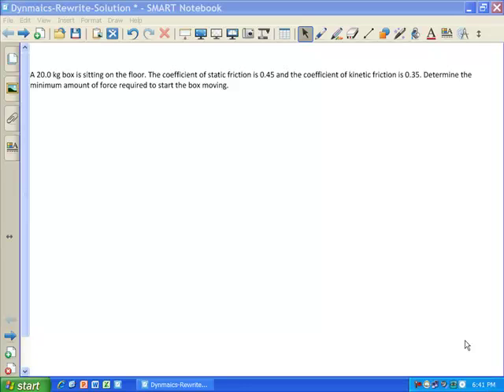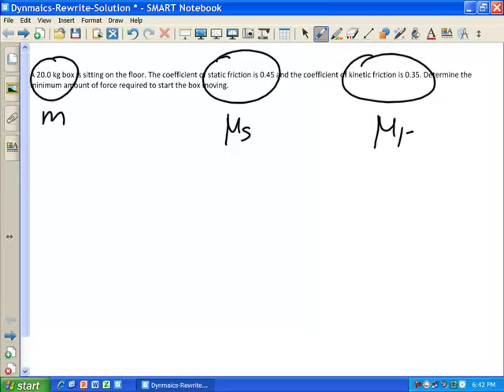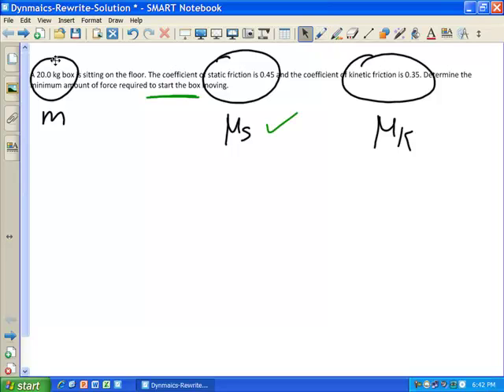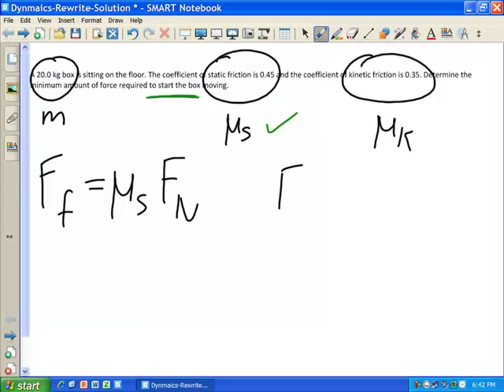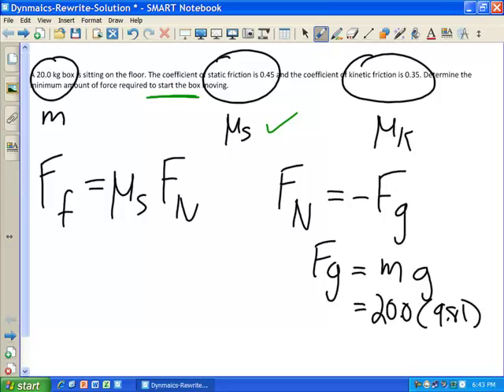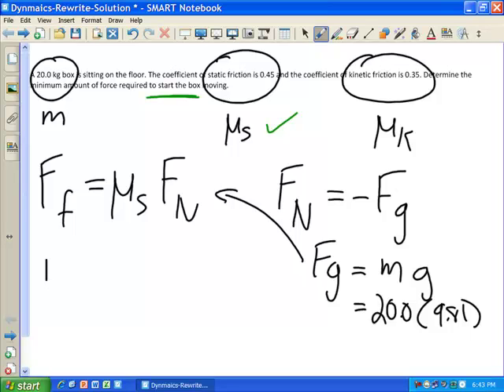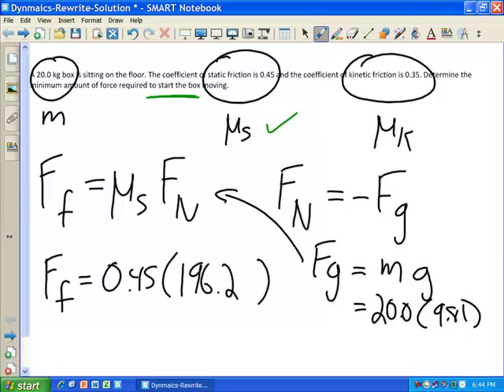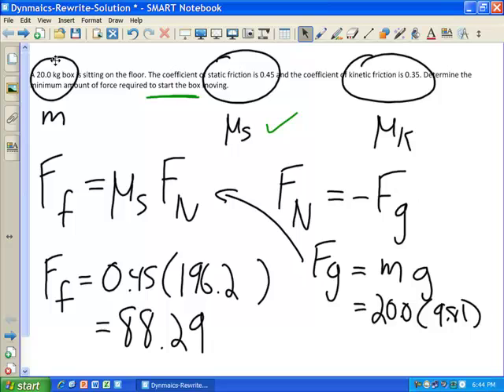P20 Dynamics Re-Write Q1